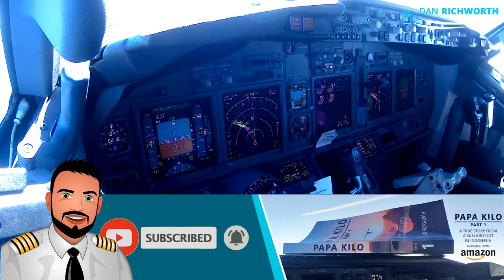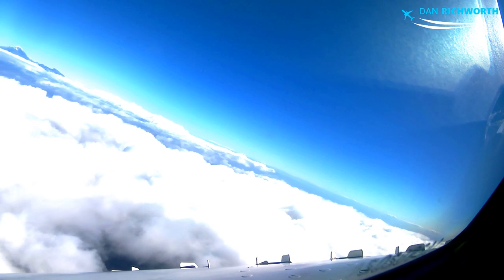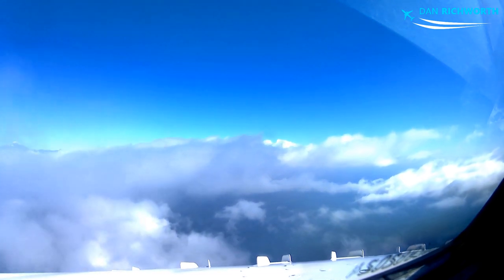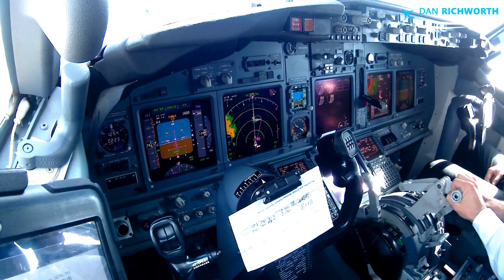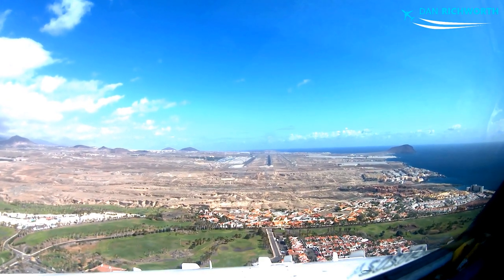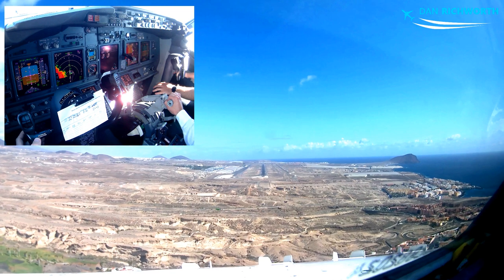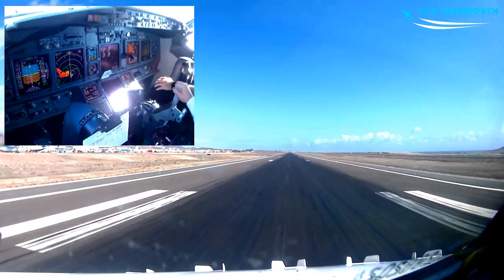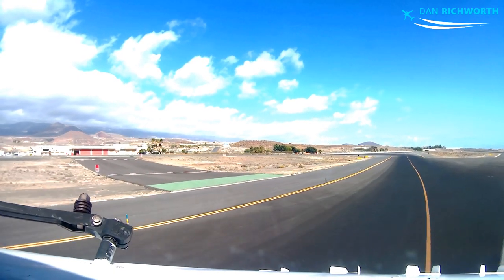Landing with Positive WINDSHEAR in Tenerife!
Filmed from 2 different angles and with ATC audio. Myself and my First Officer fly our Boeing 737-800 into Tenerife South Airport. Due to Mt Teide in the centre of Tenerife, 2 seperate air masses circle the island, and often converge near Tenerife South Airport.

As a result of these 2 converging air masses, we often experience "positive" windshear. This causes our speed to abruptly increase, sometimes past our flap limiting speed. When this happens, the flaps automatically retract. If we were past our 500 foot landing gate, and this happens, a go around would be required.

Also please consider buying my book, "Papa Kilo: A true story from a Susi Air pilot in Indonesia", in the end of the video. This was a book which I wrote myself, from back in the days when I was flying Cessna Grand Caravans with Susi Air in Indonesia. If you're interested aviation, or even just like adventure, please consider buying my book. If you're unconvinced, just check the reviews here:

UK and Ireland

Australia and NZ